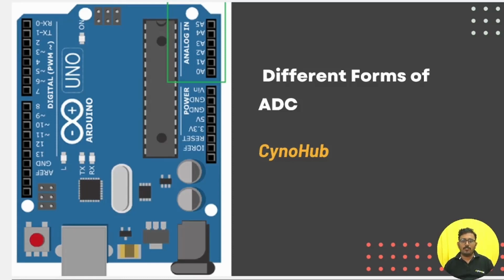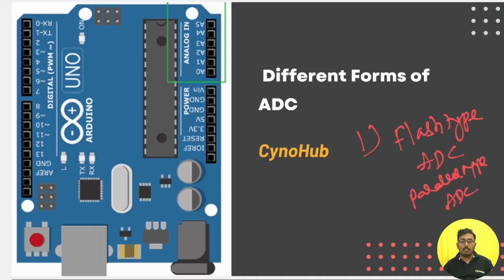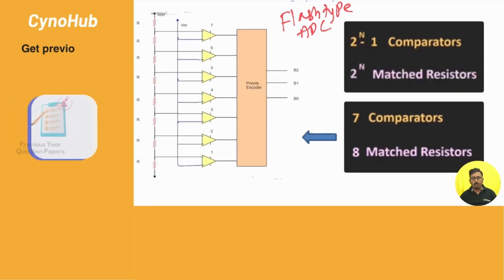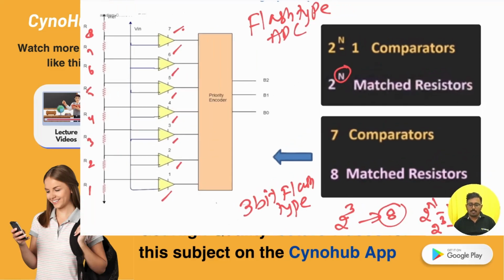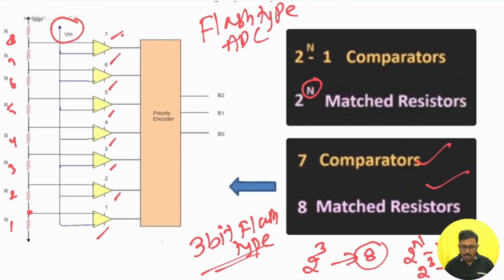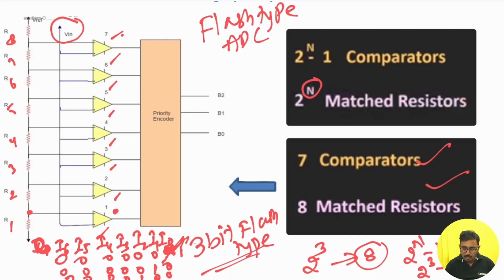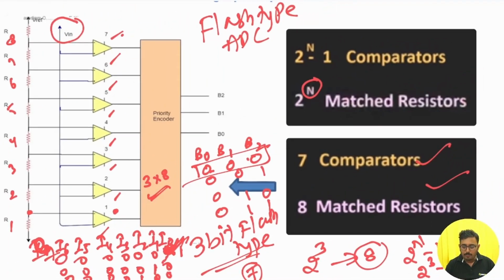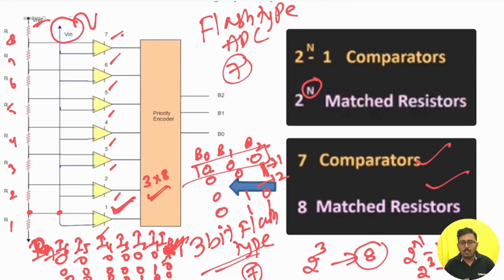JNTUH B.Tech 2nd Year – Different forms of ADC Explained in 7 Minutes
In this video, we have explained 2nd Year B.tech Different forms of ADC (Analog and Digital Communications) topic easily.

The Cynohub App is mainly useful for Indian B.Tech Engineering Students who wants to top their B.Tech Engineering Examinations. The Cynohub app contains JNTU based syllabus and for each subject in the Cynohub app we have Unit-wise divided topics, and each topic is explained with practical examples which will help you to understand the concept easily.

Download the Cynohub app for more B.Tech subject videos, lecture notes, Important questions and previous year question papers.